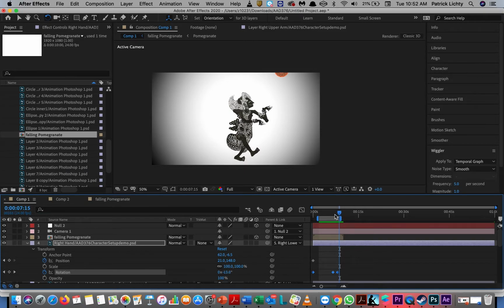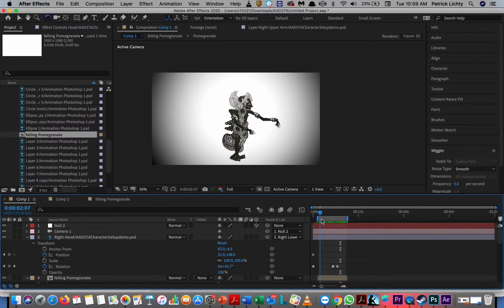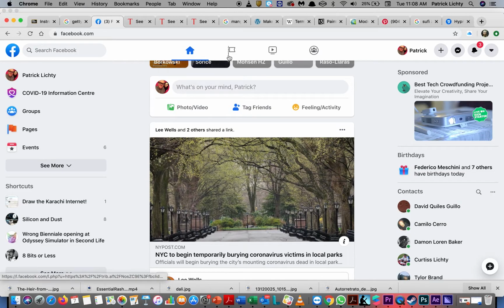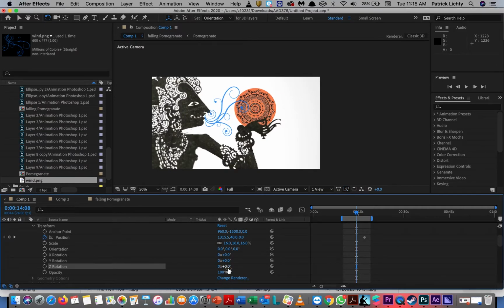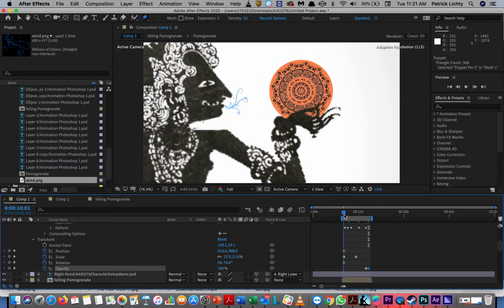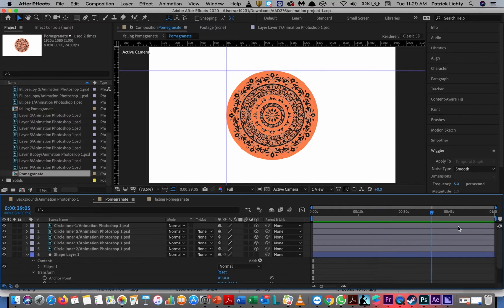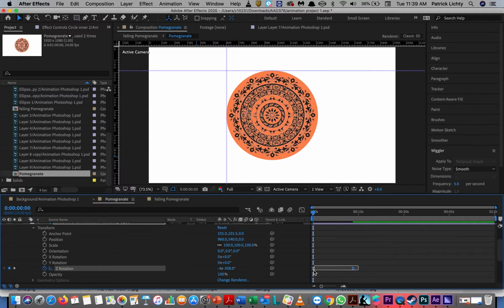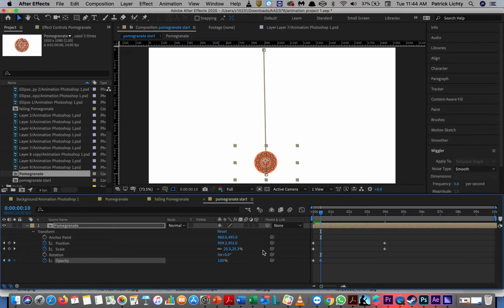Project 2 Part 3 Pomengranate animation construction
Continuing my journey through the Silhouette animation.